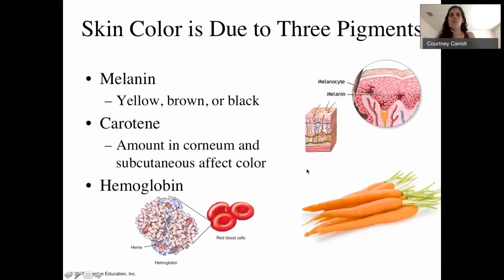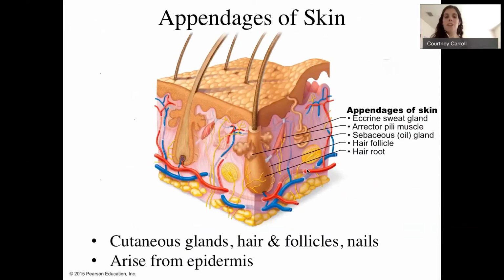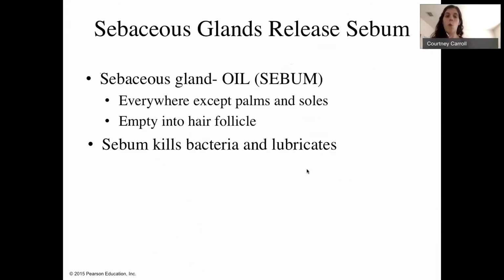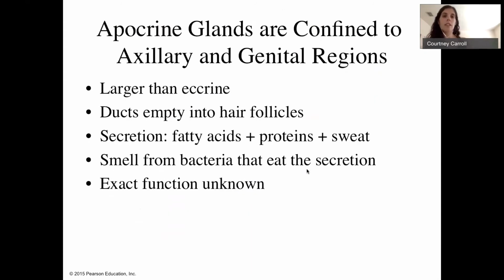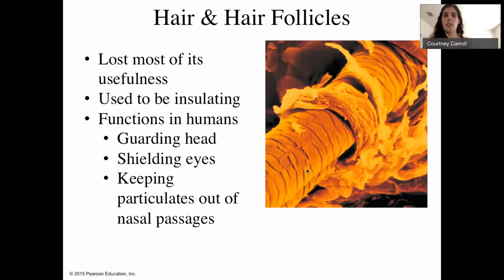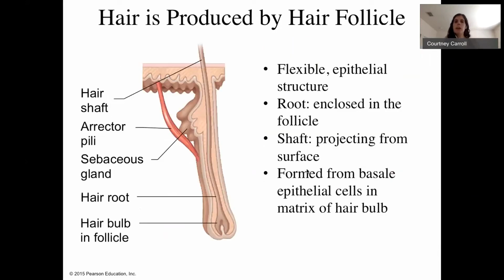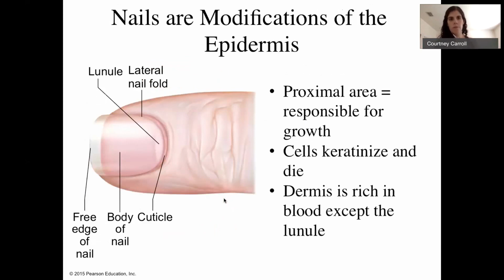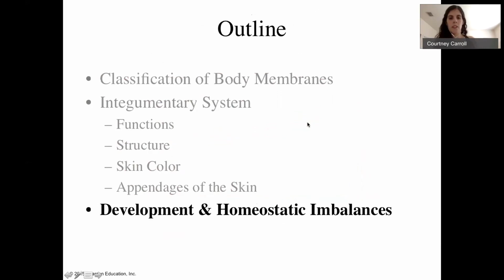Appendages of the Skin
UNCP's Anatomy & Physiology I. This video explains the pigments of the skin and skin appendages.